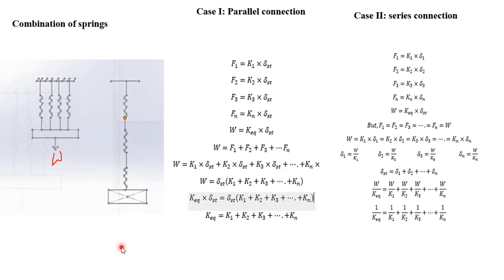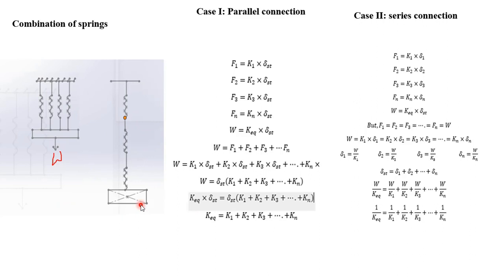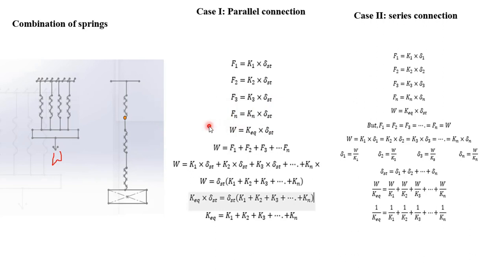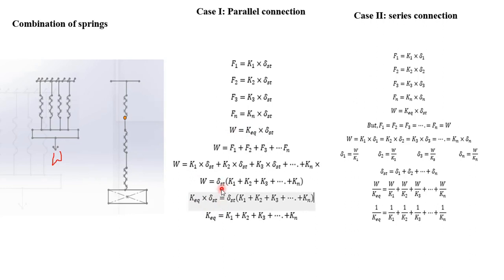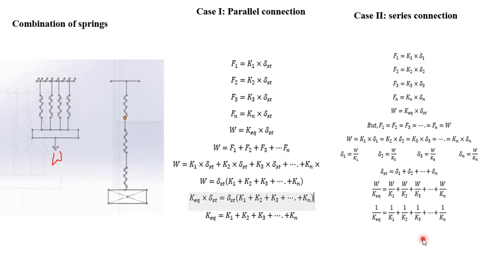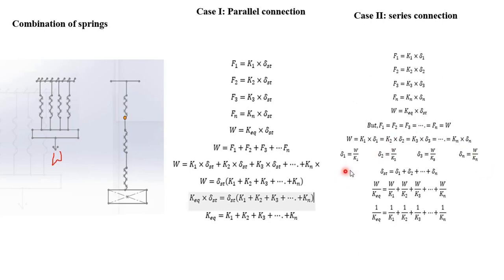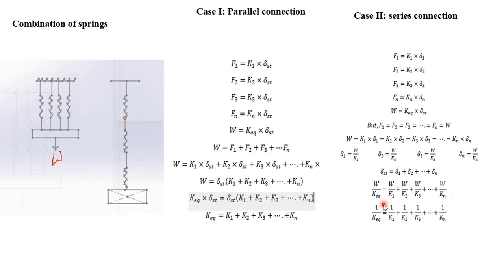Combination of springs: Spring in parallel and spring in series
To find the equivalent spring constant, when springs are connected in parallel and series by using the principle of equilibrium equation, and hook's law.